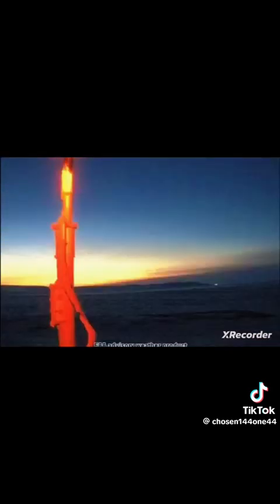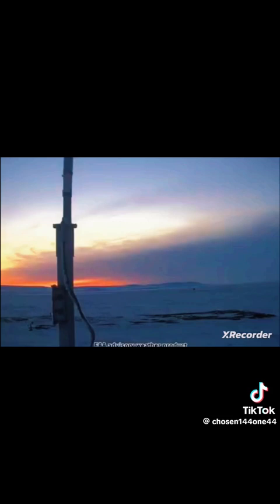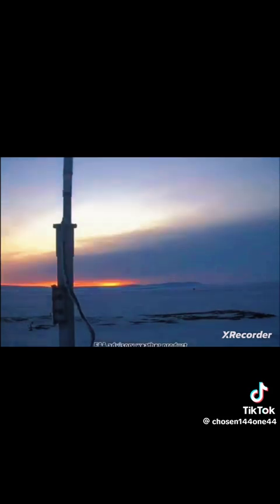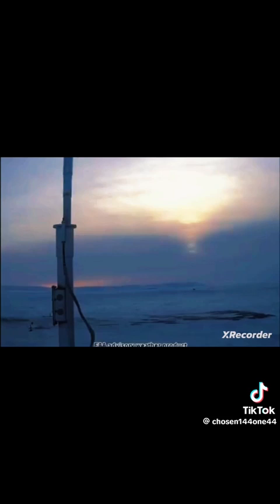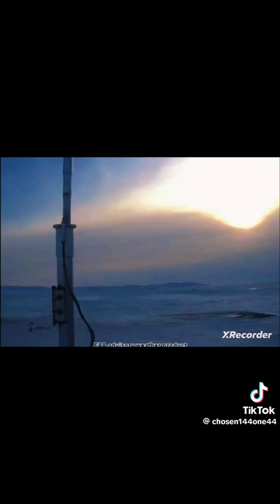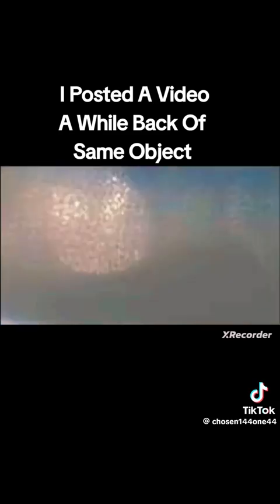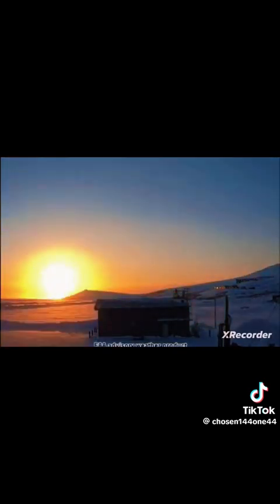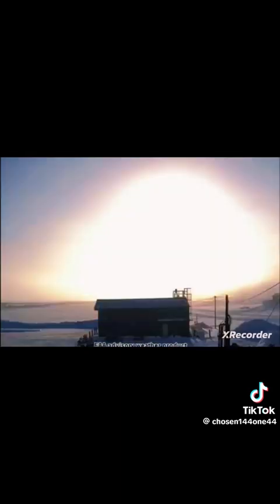THIS CAN'T BE DISPUTED. I'VE BEEN CALLING IT A LIGHT BULB FOR 4 YEARS FOR A REASON!